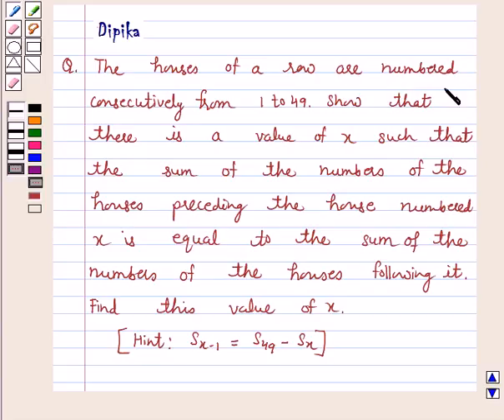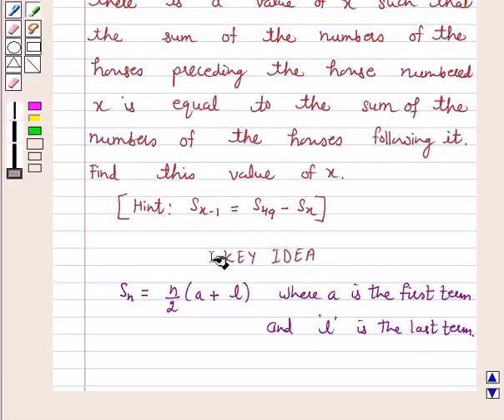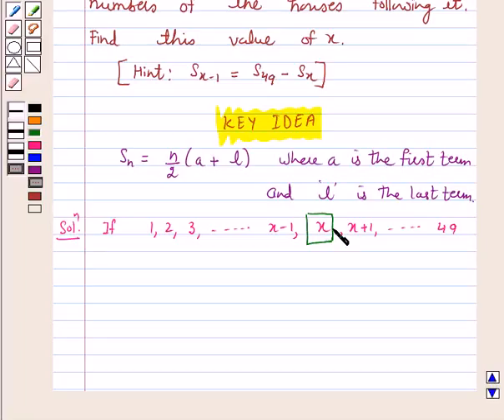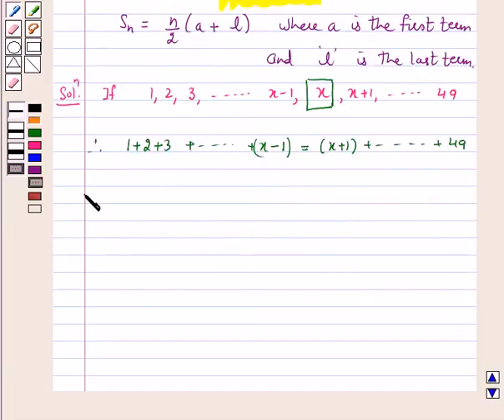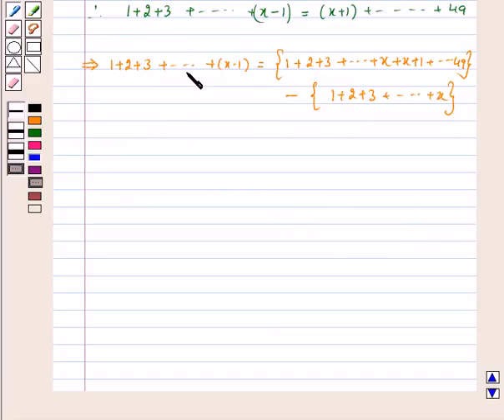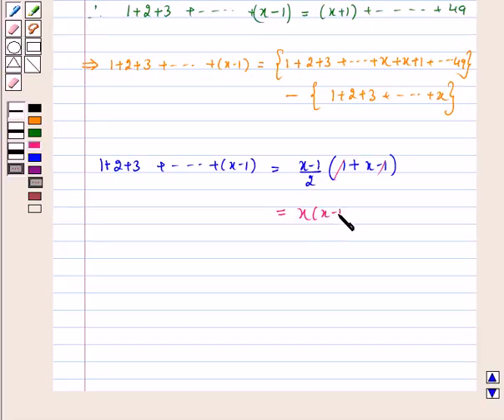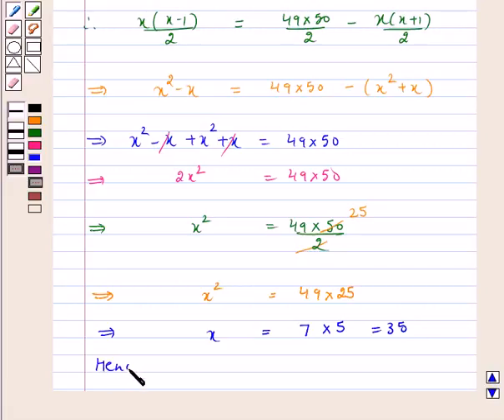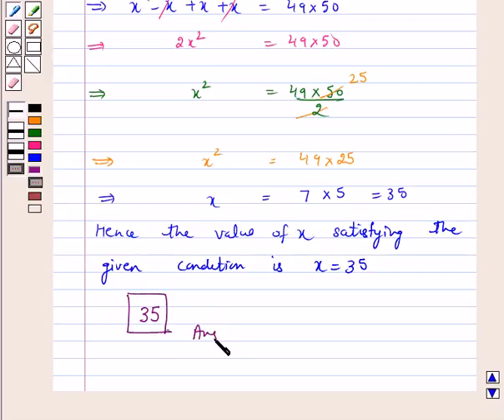Maths X NCERT 2007 5 5 4 4